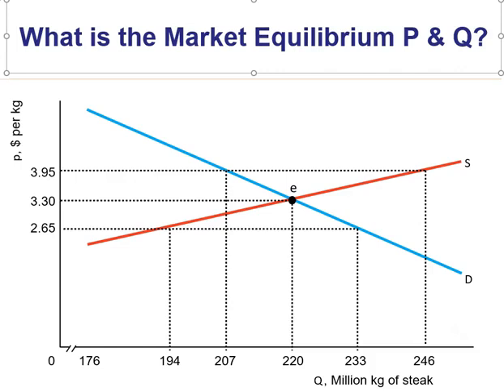Welcome Module 1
Introduction to Module 1 - Demand and Supply